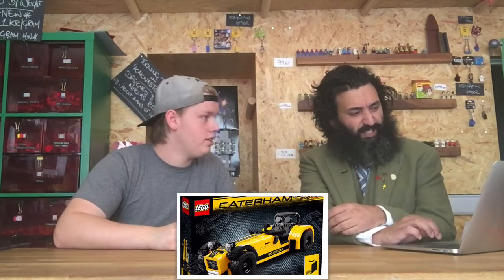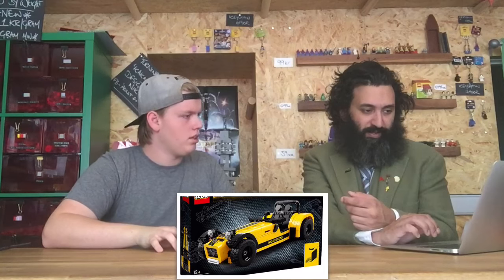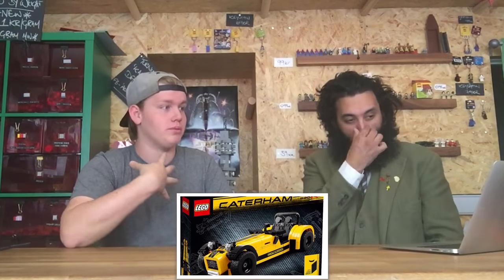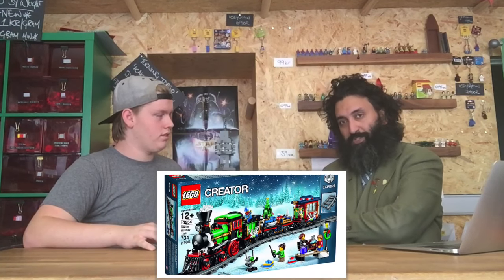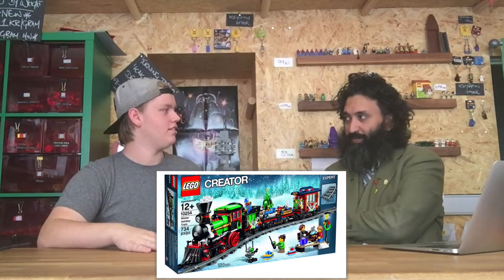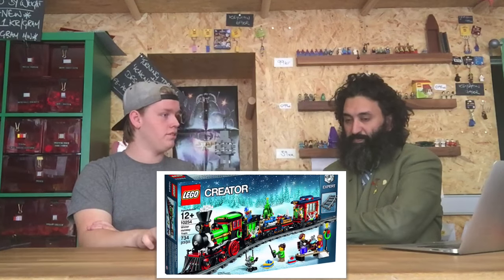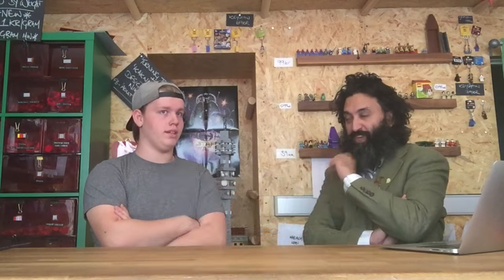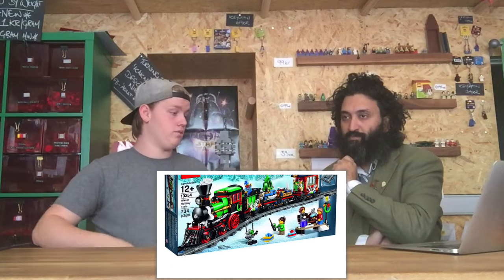Lego News with Mr. Gill & MBLDesigns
Today we have a little discussion about recent Lego news.